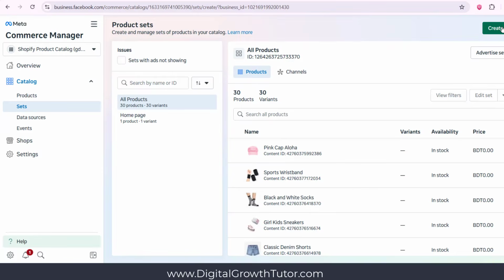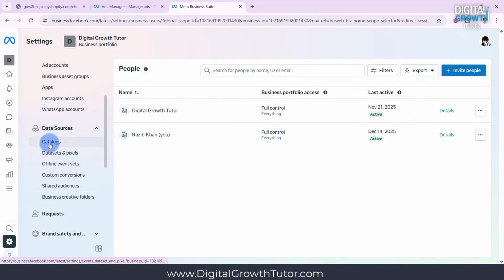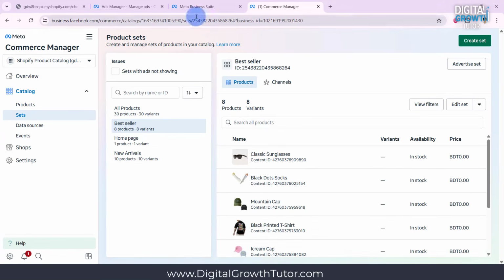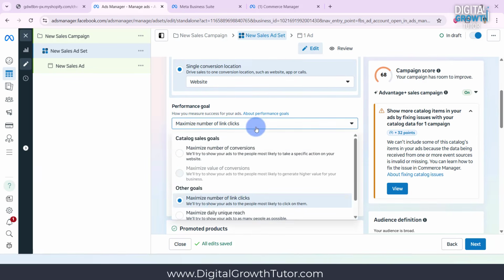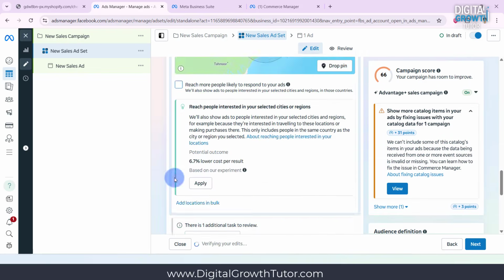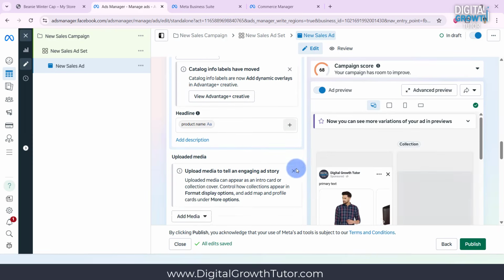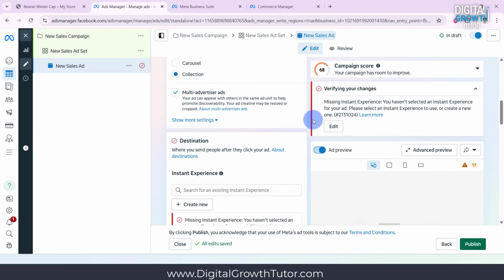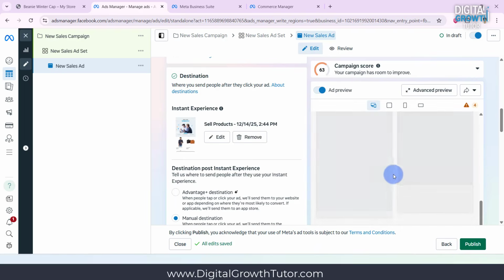How to Create Advantage+ Catalog Ads in Meta (Step-by-Step Guide)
In this video, I show you how to create an Advantage+ Catalog campaign in Meta Ads, step by step.
You’ll learn what catalog ads are, why they are important, how to create and organise product sets, and how to set up high-performing Advantage+ Catalog Ads for eCommerce.

📌 What you’ll learn in this tutorial:
✔ What is a Meta catalog ad and how it works
✔ Why Advantage+ Catalog Ads perform better for sales
✔ How to create and manage product sets
✔ How to connect a catalog with your website or Shopify store
✔ Campaign, ad set, and ad-level setup
✔ Single image, carousel, and collection ad formats
✔ Best practices for audience, placement, and optimisation

This tutorial is perfect for Shopify store owners, eCommerce brands, marketers, and beginners looking to scale sales using Meta Ads.